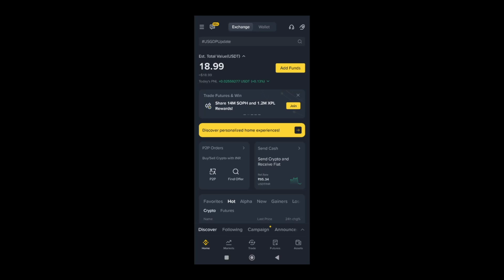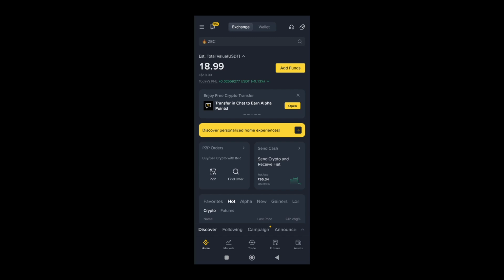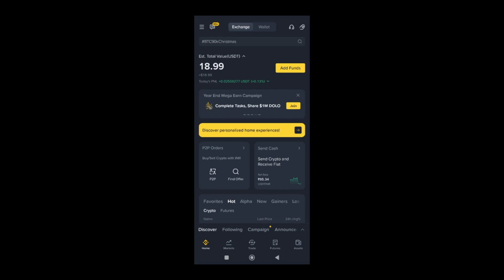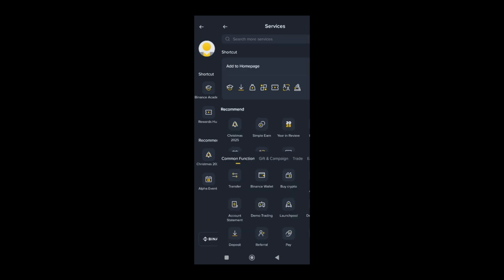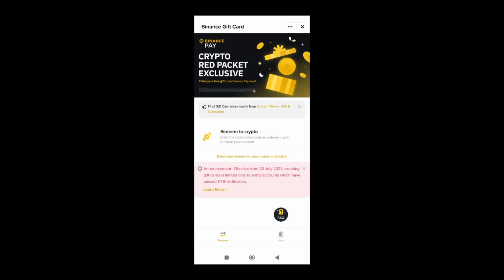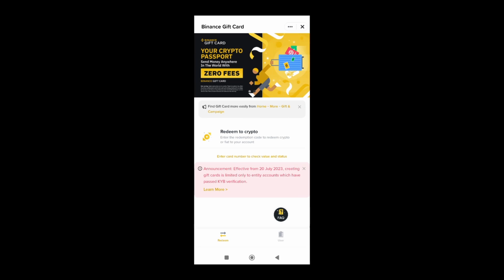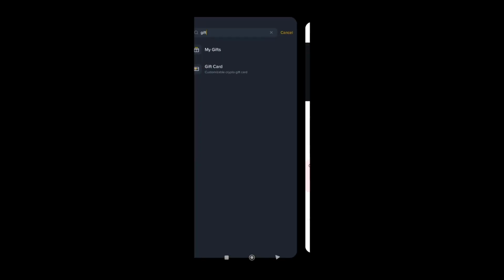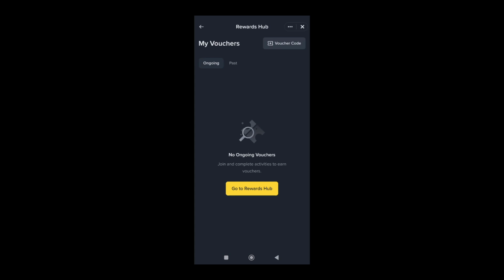How To Redeem Gift Card On Binance (2026 Easy Guide)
⚡ Learn how to redeem a Binance gift card step by step and instantly add funds to your Binance account.